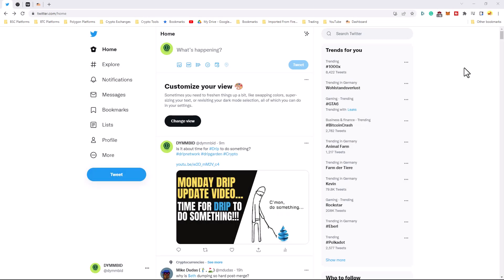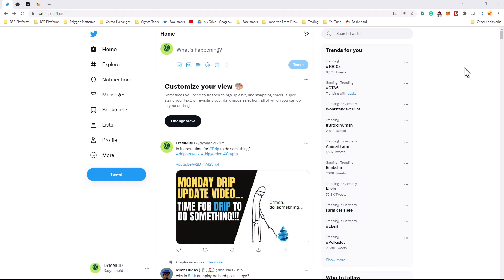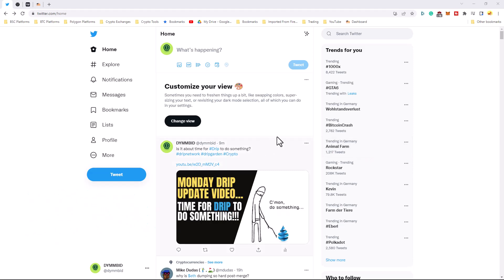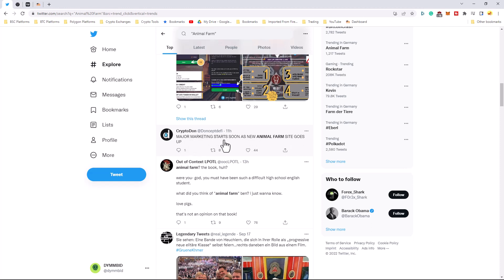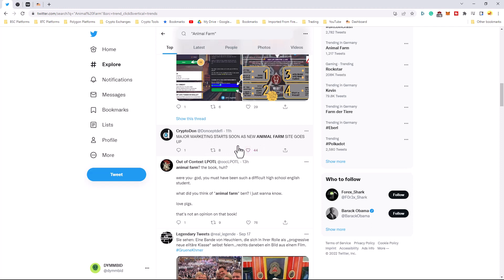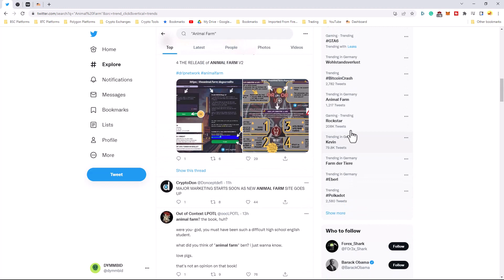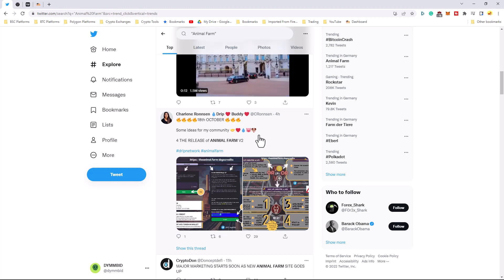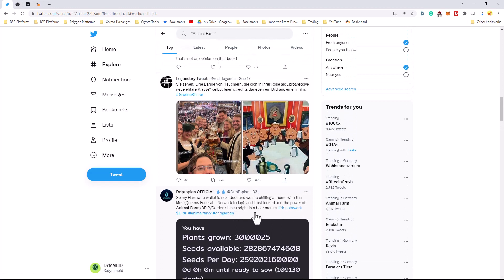Animal Farm Is TRENDING On TWITTER Right Now!!! | Let's Keep The Trend Going Shall We?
CoinTracking analyzes your trades and generates real-time reports on profit and loss, the value of your coins, realized and unrealized gains, reports for taxes and much more.***

This video is for educational and entertainment purposes only. There is no guarantee that you will earn any money using the techniques and ideas mentioned in this video.